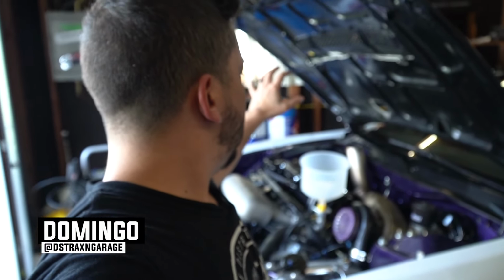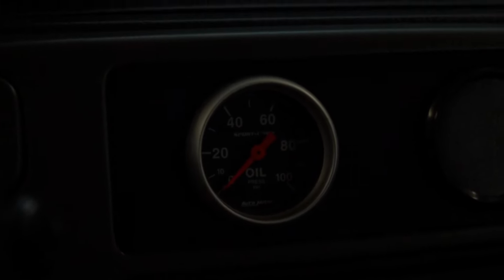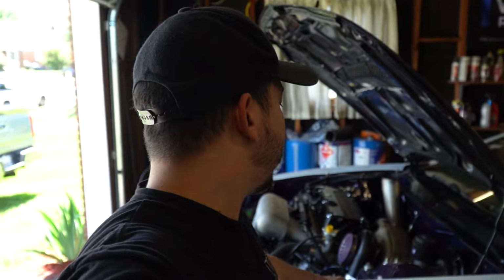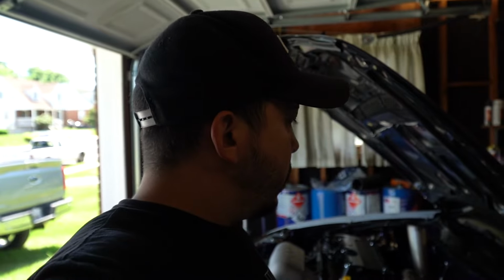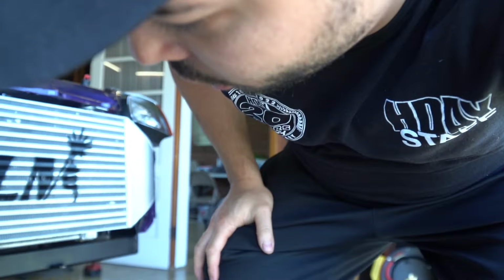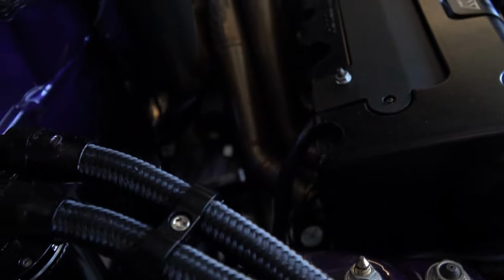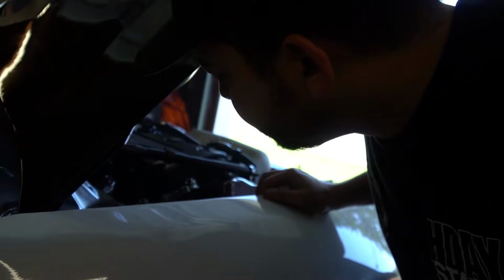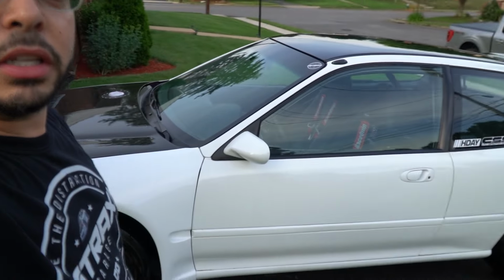EVERYTHING WENT WRONG.....BUT THE CAR RUNS!!! - Episode 4